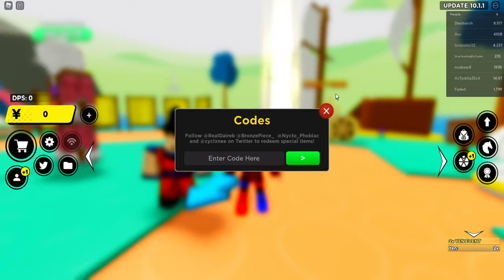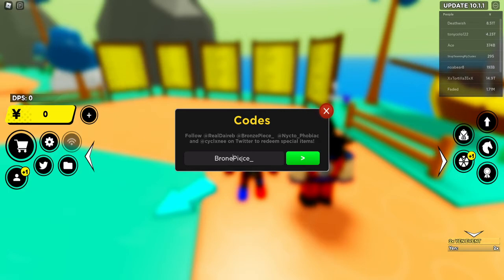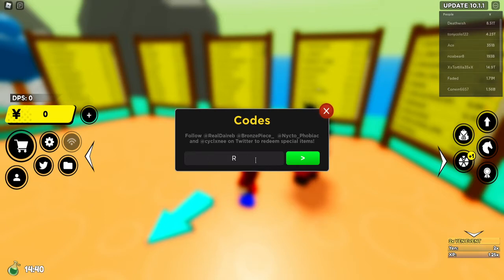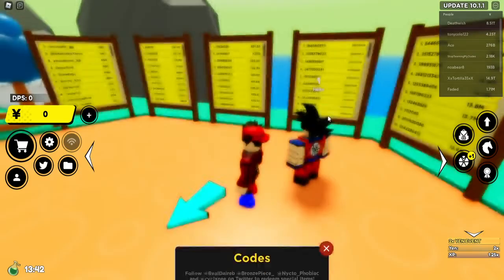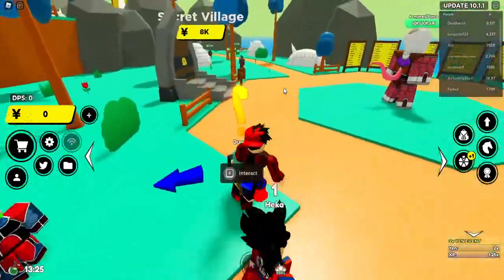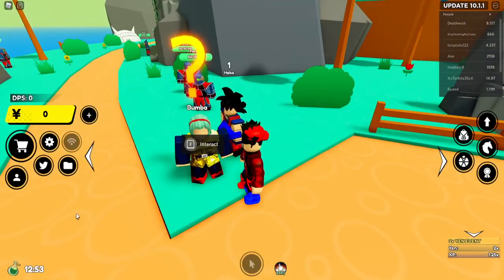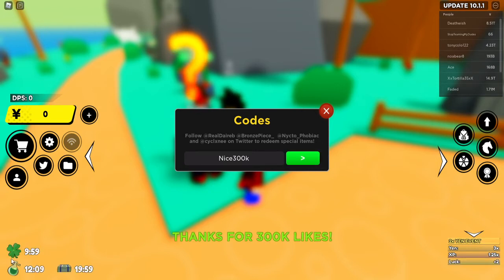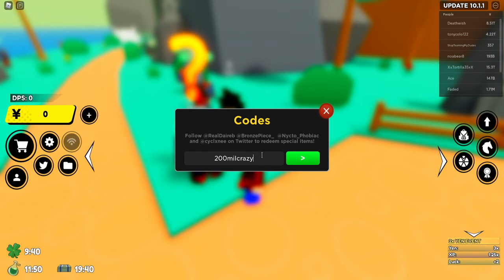ALL WORKING CODES IN ANIME FIGHTERS! ROBLOX 2021